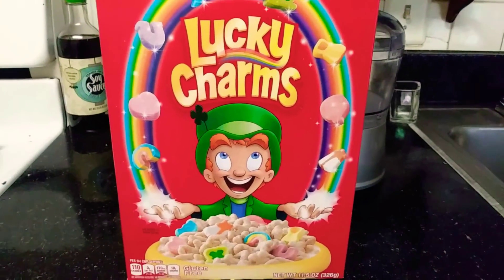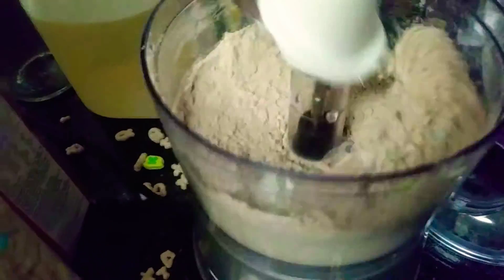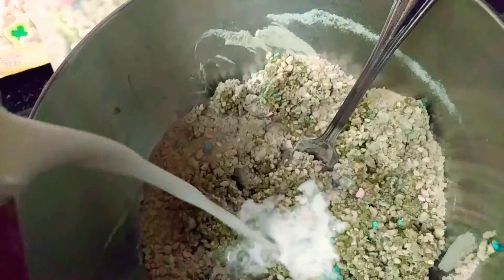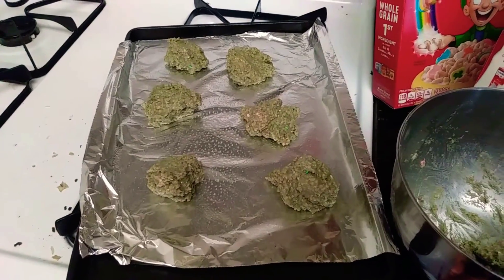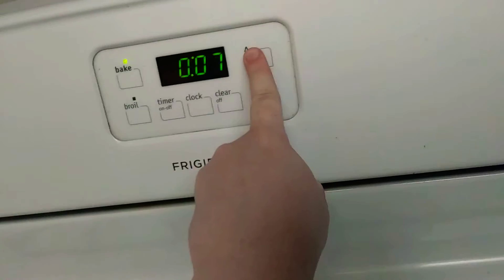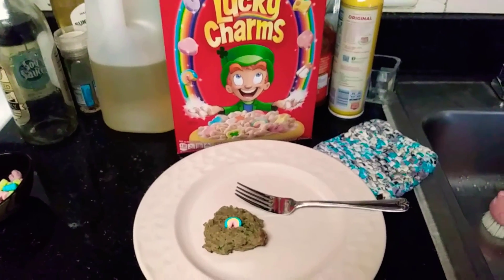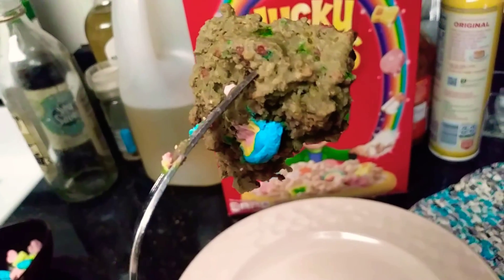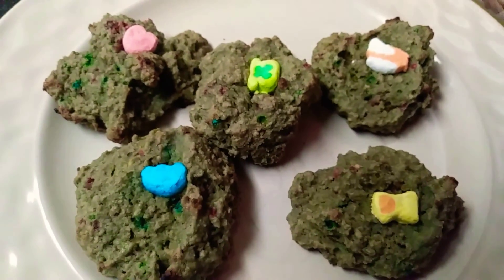Lucky Charms scones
working on new channel. its bad.